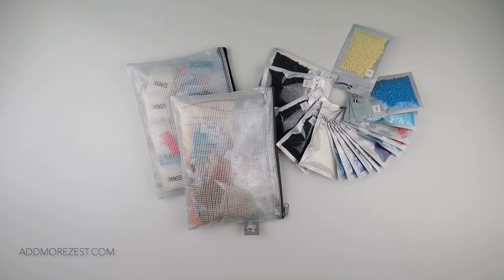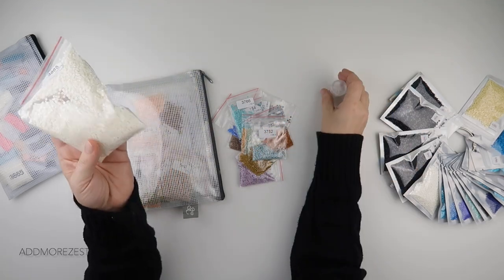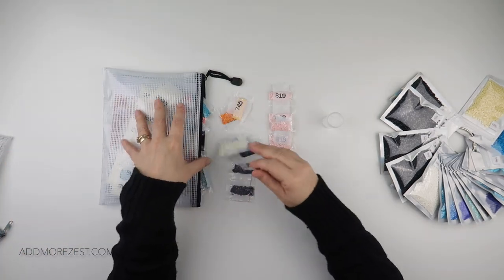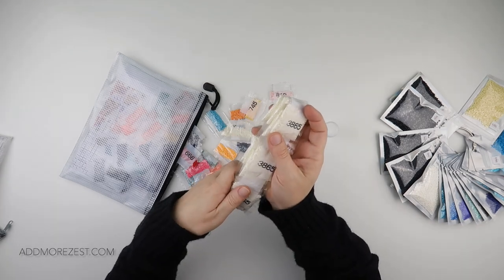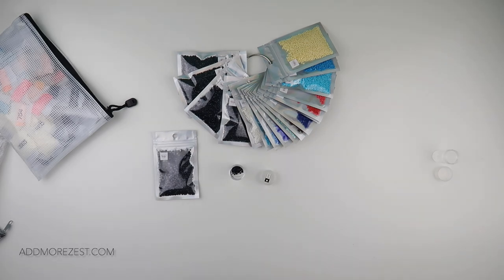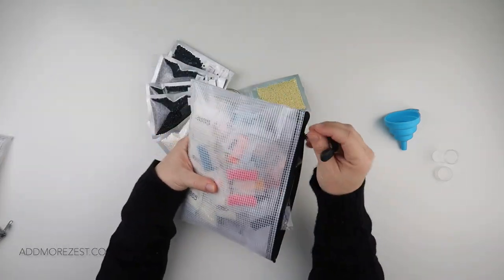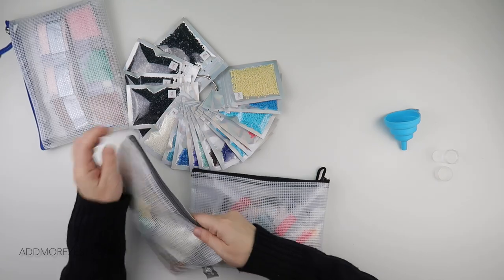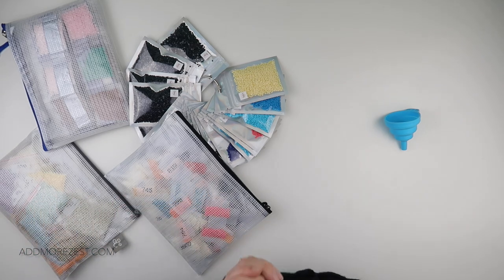Diamond Painting Tips & Tricks #37 | Preparation for Extra Diamonds